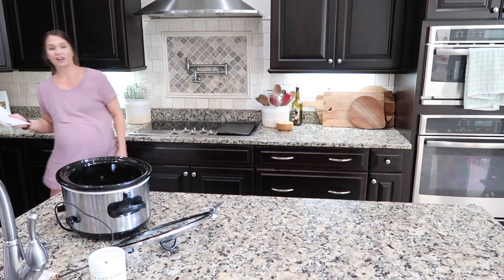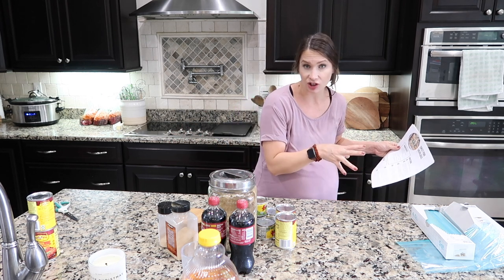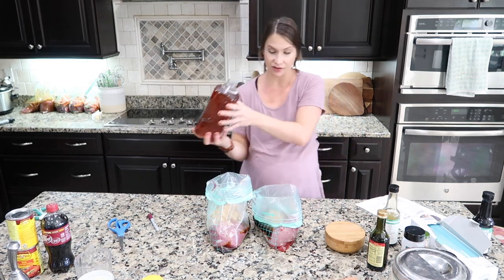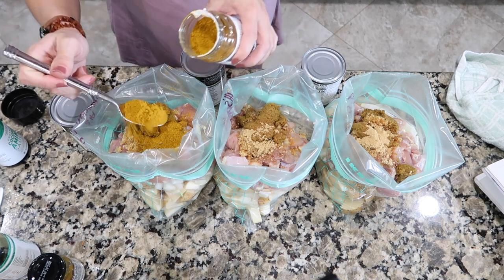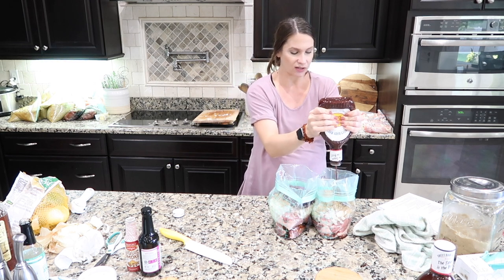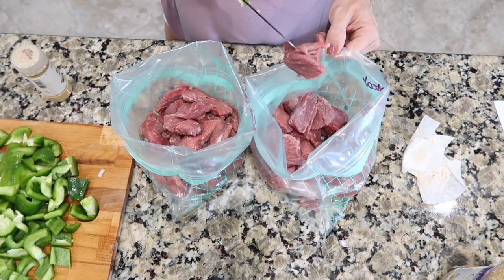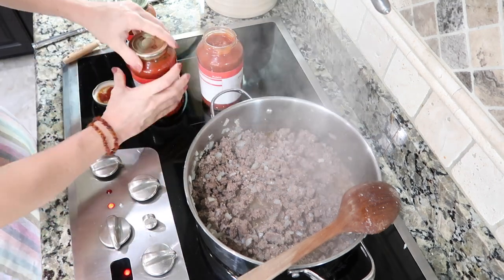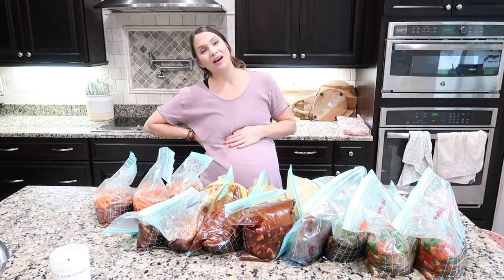Freezer Meals For New Moms! Postpartum Prep! 21 Dinners Ready To Go! 8 New Dinner Recipe Ideas!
Hey party people!  Thanks so much for hanging out with me while I share with you these new 21 meals and 8 recipes freezer meal recipes!  Freezer meal prep with me!  I started out planning freezer meals more as a ton of pre-made casseroles but then it turned into a bunch of dump and go recipes that were way more convenient to put together as I near 41 weeks pregnant! haha Thanks so much for hanging out with me and I hope this gave you some motivation to get some meals in your freezer for your postpartum prep!

Best,
  Kim!

Some Suff You Might Like:

Garlic Roller:

mini Garlic chopper:

Swiss Can Opener:

Salt & Pepper Holder:

Ziplock Bag Holder: